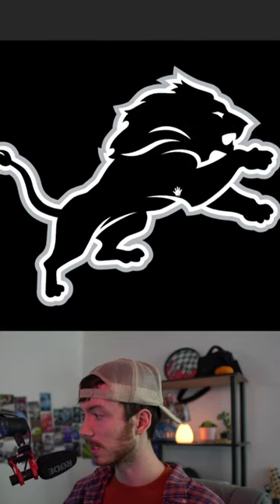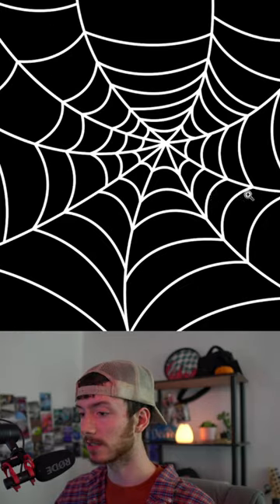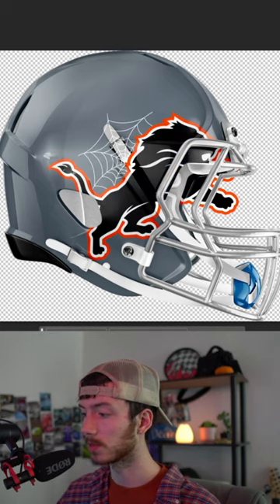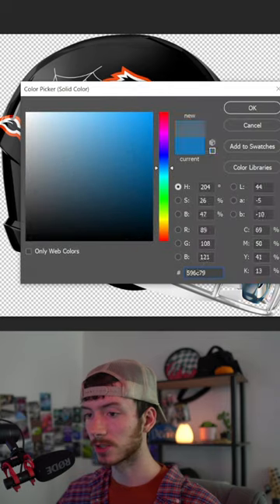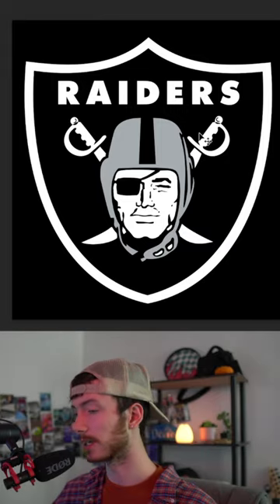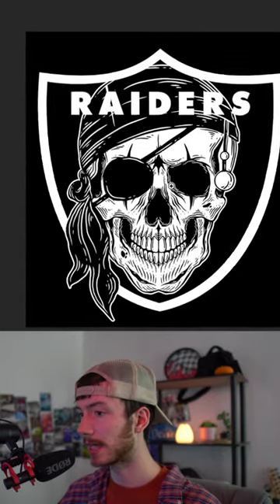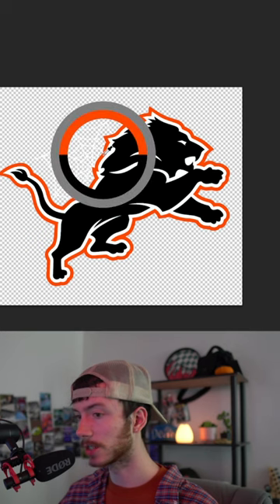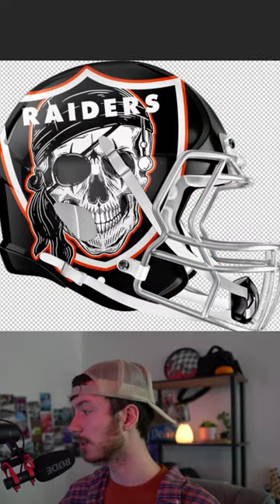I Designed NFL Helmets for Halloween (Raiders vs Lions)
i designed nfl helmets for halloween Week 8 2023 Season Las Vegas Raiders vs Detroit Lions at Ford Field. I put my graphic design skill to the test with this one, I created a poster for the game as well as helmet renders! This Redesign style video was fun to make.

This was a fun design challenge FOR HALLOWEEN I used Adobe Photoshop for with creating these designs and logos. A few skills involved in my design videos include Package Design, Logo Design, Brand Identity, Digital Art, Collage Art to create unique artwork. Many of these design challenge video ideas were inspired from other channels like Brandon Shepherd and DVNTY! Thank you for enjoying